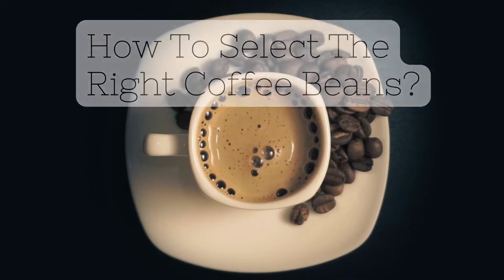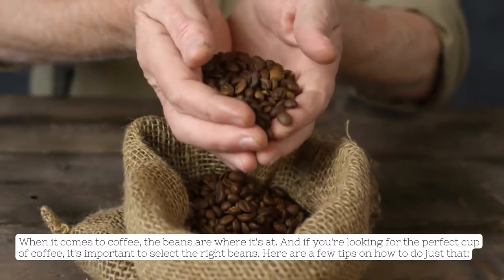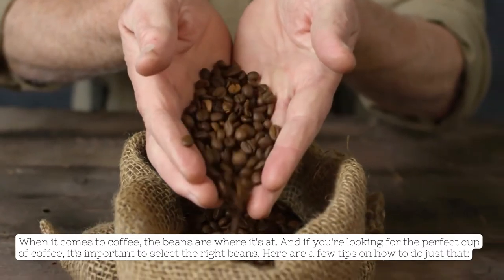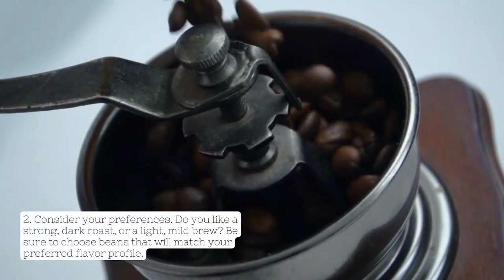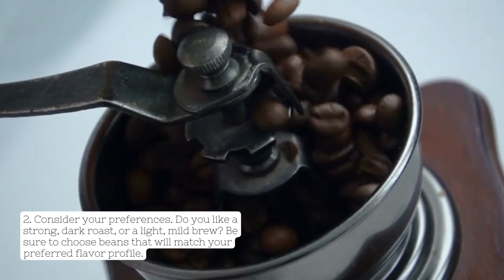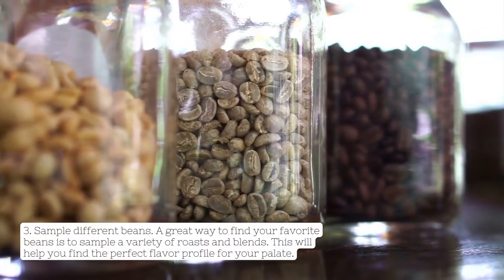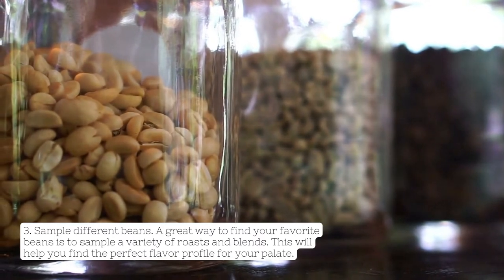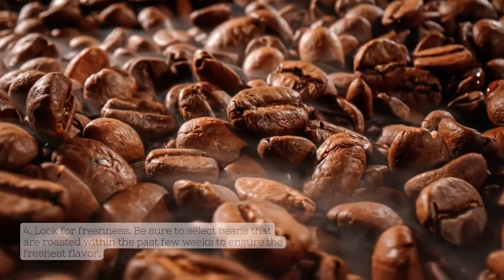How To Select The Right Coffee Beans? | COFFEE BUZZ CLUB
There are so many different factors to consider when it comes to coffee, from the taste preferences of the drinker to the type of coffee being brewed. In order to make sure you're getting the perfect cup every time, it's important to understand some of the basics about coffee beans. This video will teach you everything you need to know about selecting the right coffee beans for you. Let's get started!